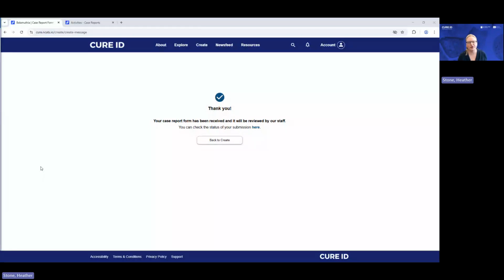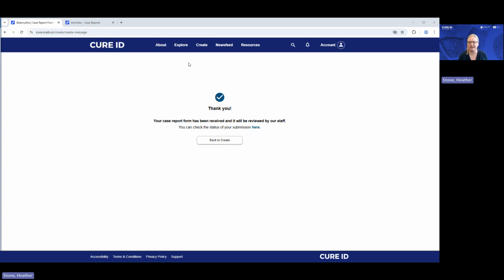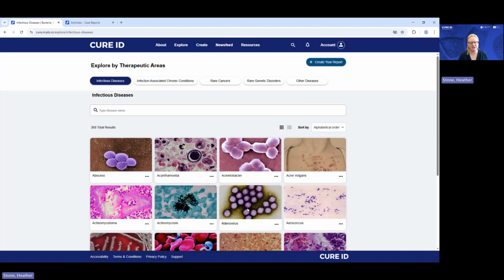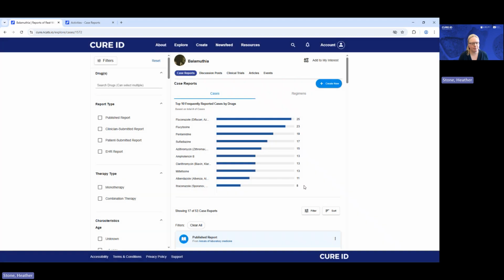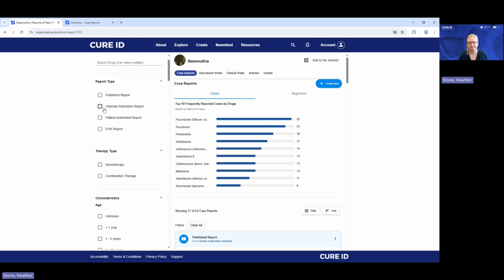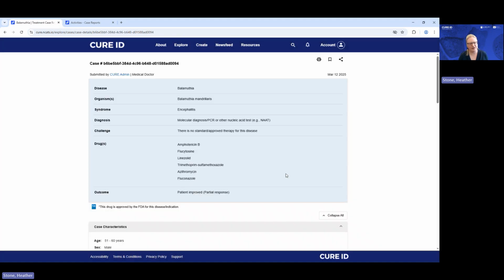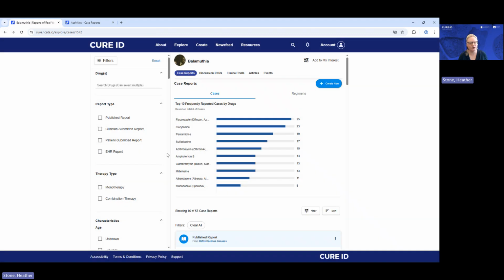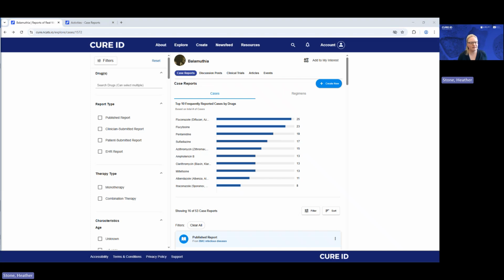CURE ID Infectious Diseases - Part 4 - Exploring the Data and How Your Data Can Make a Difference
Learn how to explore the case report data in CURE ID for infectious diseases and how contributing your treatment experiences to CURE ID benefits public health.